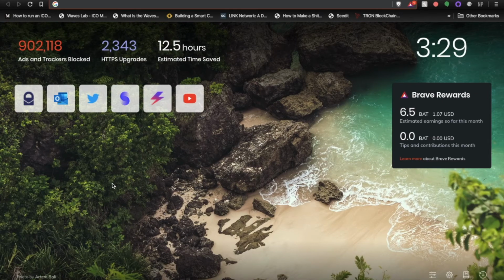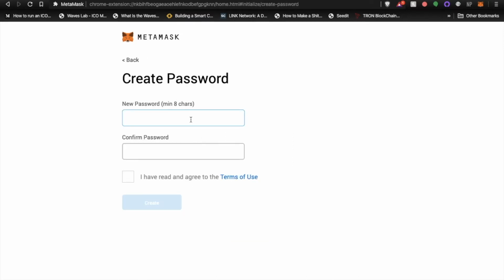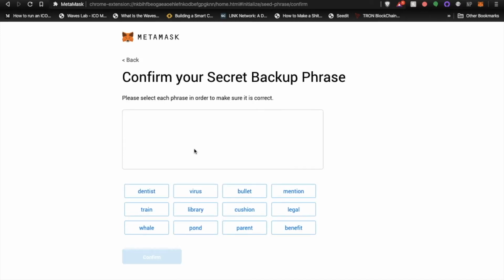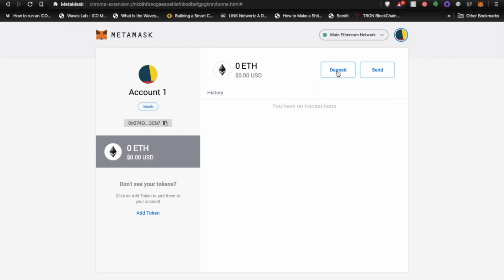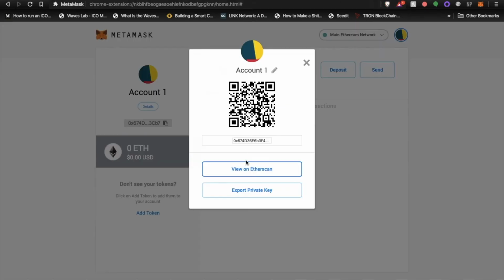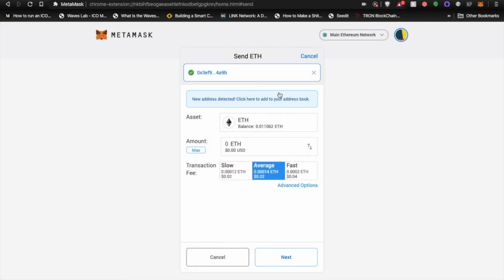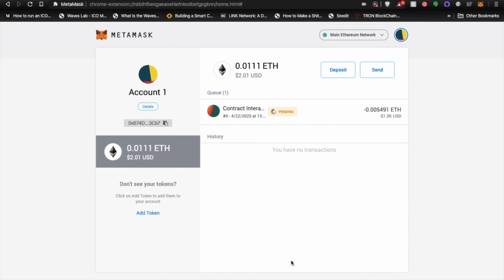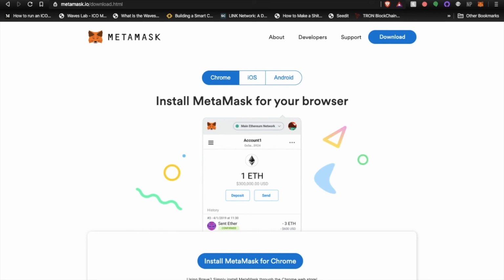How To Create A MetaMask Wallet (Tutorial)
This video was made with the full intent of assisting you with the creation of a MetaMask wallet. Within this tutorial, you'll learn how to properly set up your MetaMask wallet, learn the basics of sending and receiving transactions, and how to understand the metrics shown in Etherscan.

**This is by no means to be mistaken as financial advice. If you're to seek financial advice, please consult with your financial advisor.**